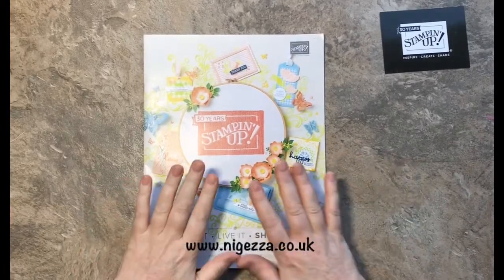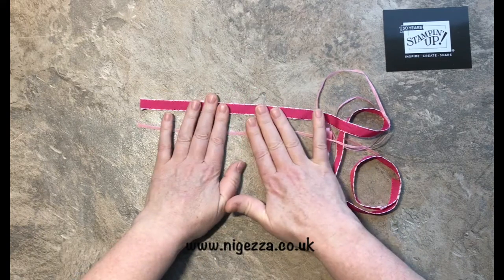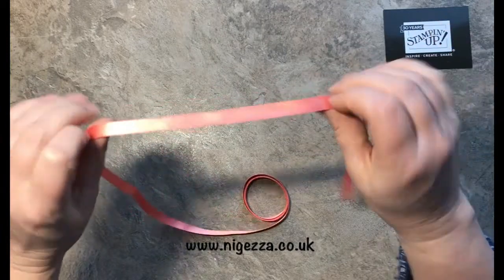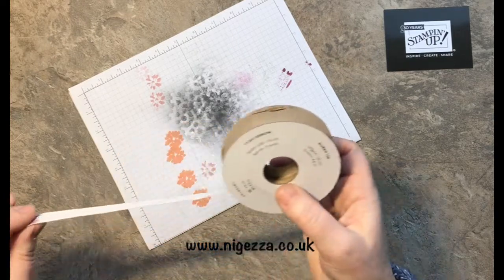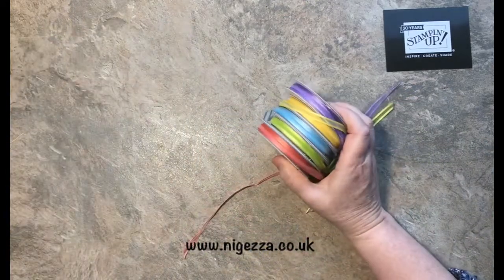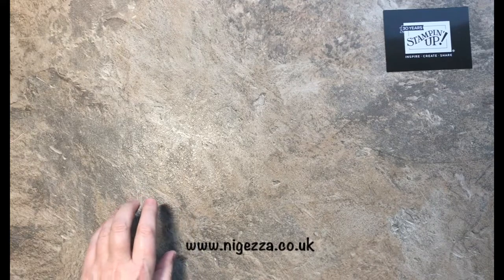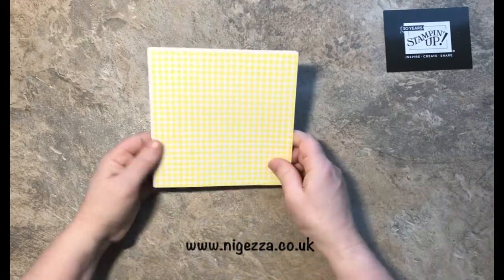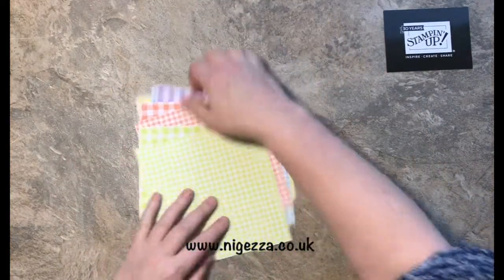Spring Summer Catalogue Paper and Ribbon Share